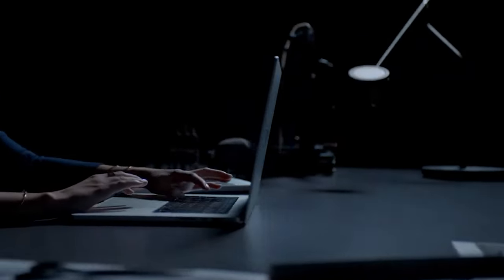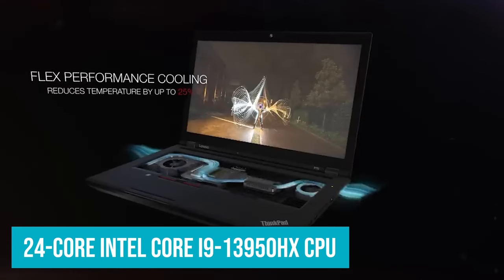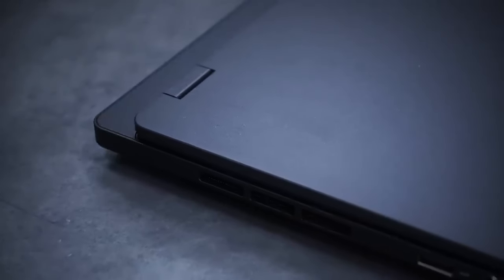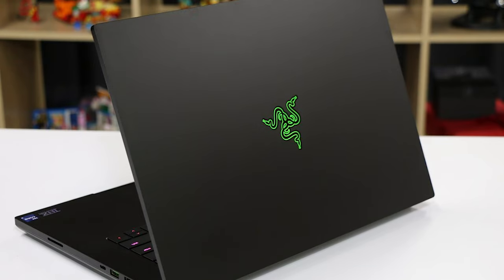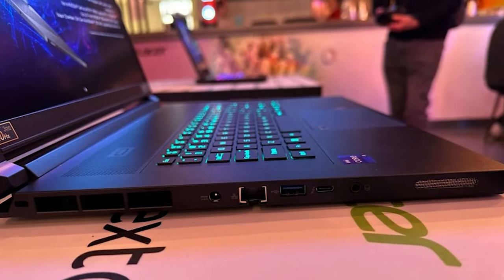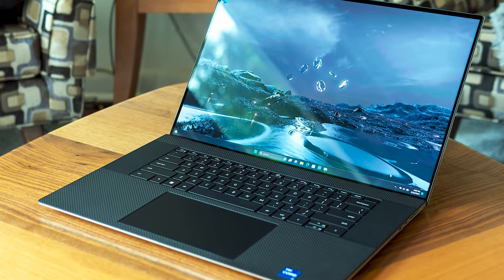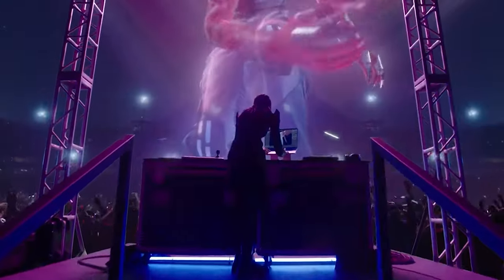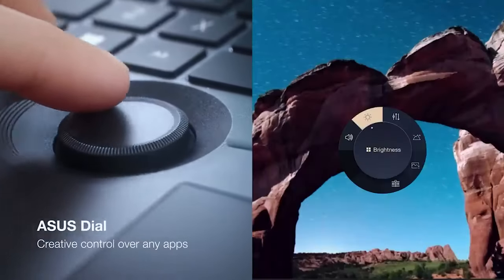Best Video Editing Laptop 2024! Who Is The NEW #1?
► Links to the best video editing laptop 2024 we listed in this video:

► 6. Lenovo ThinkPad P Series
► 5. Asus ProArt Studiobook 16 OLED
► 4. Razer Blade 16
► 3. Acer Predator Triton 17X
► 2. Dell XPS 17
► 1. Apple MacBook Pro 16

The best video editing laptops combine potent performance with a swift and efficient workflow, crucial for handling high-resolution video files. Key elements include powerful processors like Intel's Core i7 or i9, or AMD's Ryzen series, paired with ample RAM (at least 16GB, though 32GB is ideal) to ensure smooth multitasking and quick rendering. High-end discrete graphics cards, such as NVIDIA's RTX series, play a pivotal role in accelerating video encoding and rendering tasks. These laptops also boast superior storage solutions, typically featuring fast SSDs with at least 1TB capacity, essential for storing large video files and ensuring speedy access and transfer rates.

A standout feature of the best video editing laptops is their display quality. They offer high-resolution screens, often in 4K, with accurate color representation and wide color gamuts covering industry standards like Adobe RGB and DCI-P3. This ensures that the videos are edited with precision, reflecting true-to-life colors. The design of these laptops is also a crucial factor, balancing portability with robust build quality. They often come with a range of connectivity options, including Thunderbolt ports for rapid data transfer and connecting external displays or storage devices, making them versatile tools for video editors who need performance and flexibility on the go.